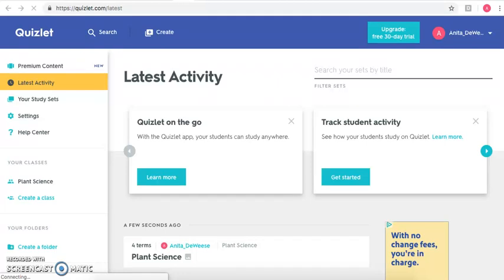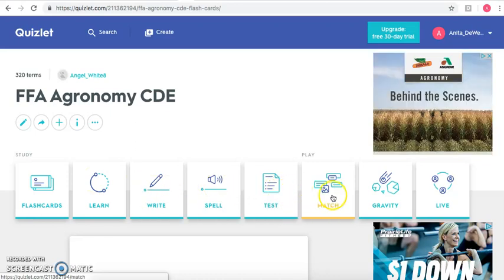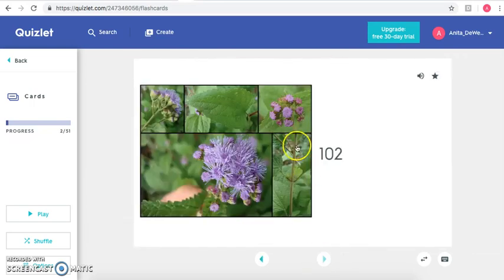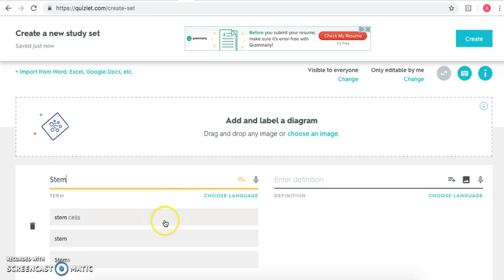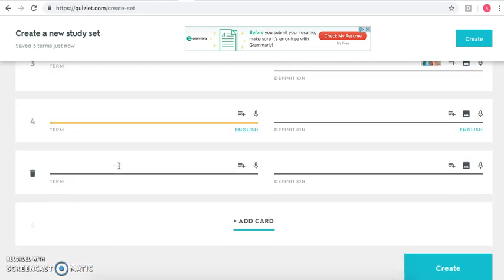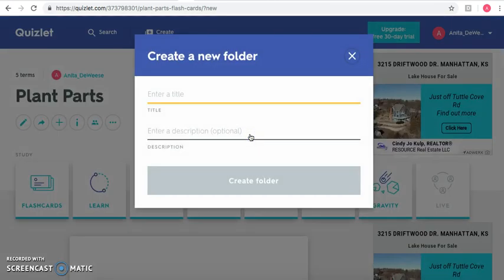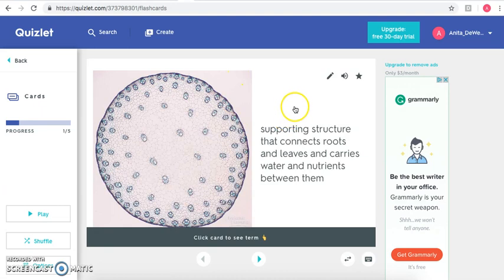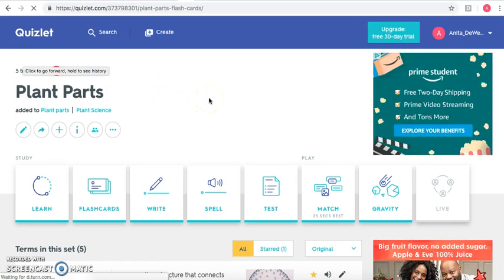Quizlet (AEP 800 Module 15)